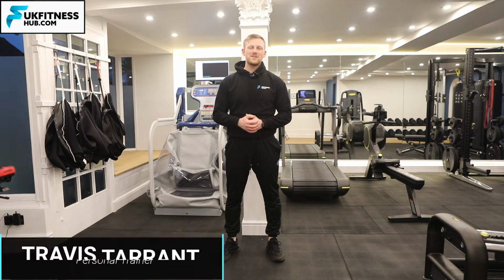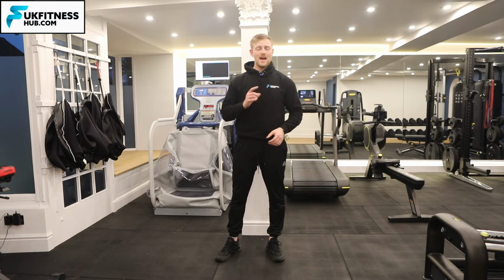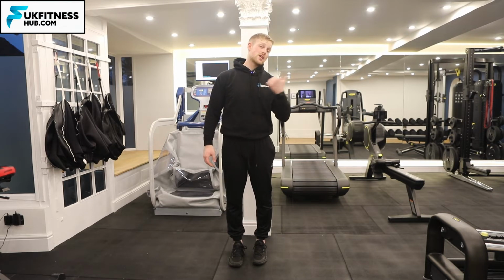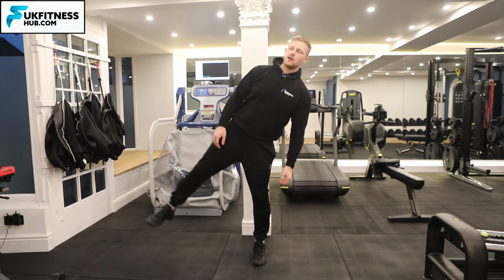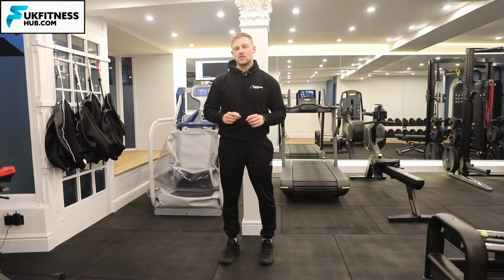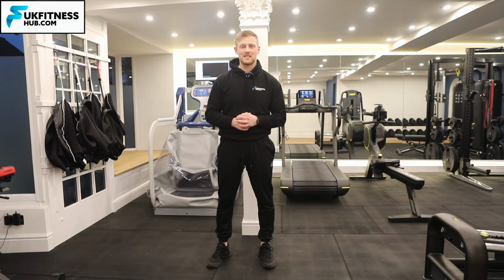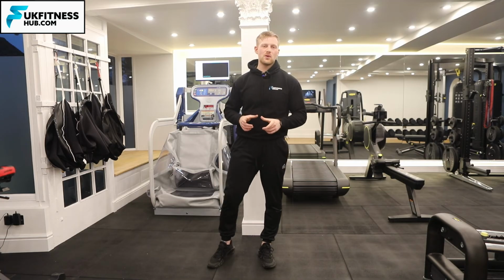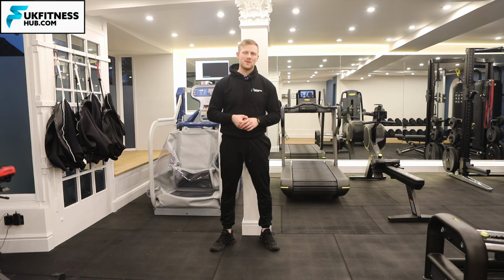Exercise Tutorial: Lateral Weight Shift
Stand facing a countertop or other stable surface for support.
Shift your weight onto one leg and slightly lift the opposite leg on the side.
Return to the center, both feet on the floor.
Shift your weight on the opposite side and lift the leg.
Alternate sides.